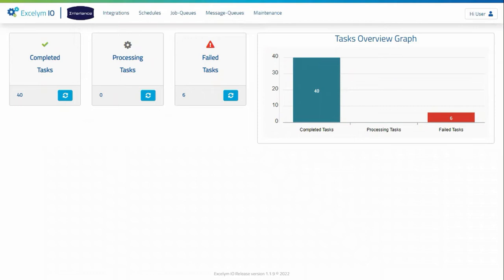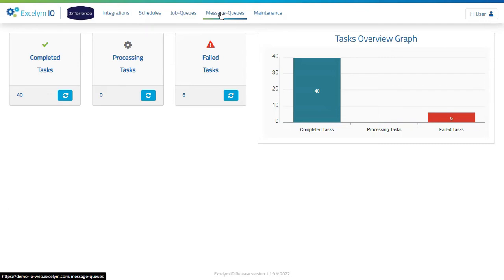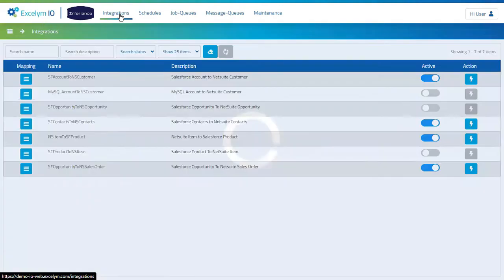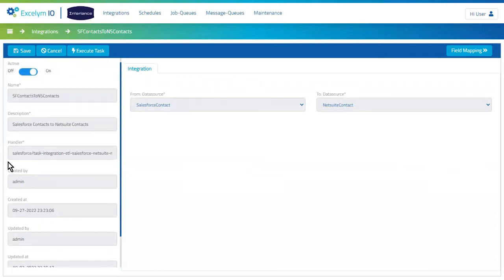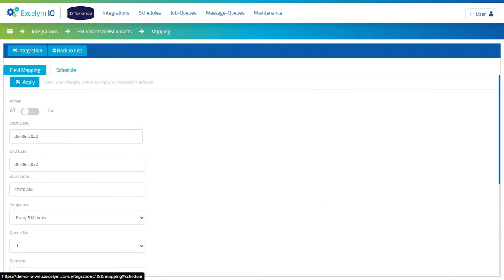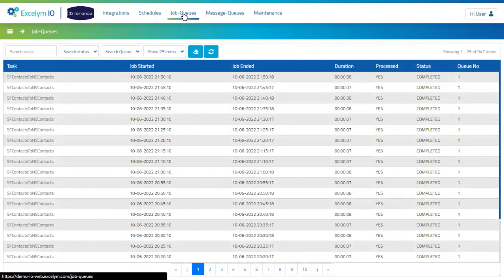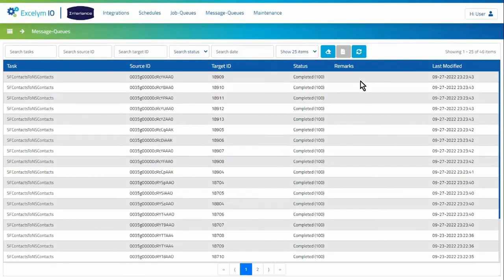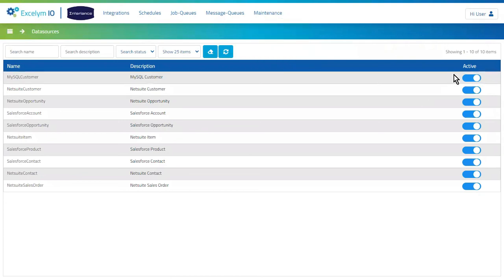Excelym IO User Walkthrough Salesforce & NetSuite Integration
This is a user walkthrough video of how Excelym.IO users will manage an integration within the platform. We used Salesforce and NetSuite integration as an example.